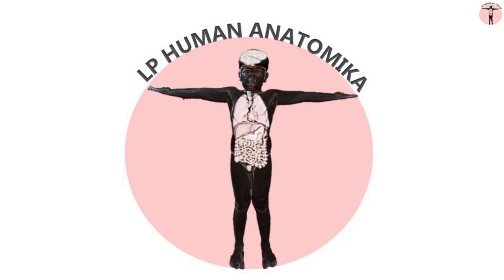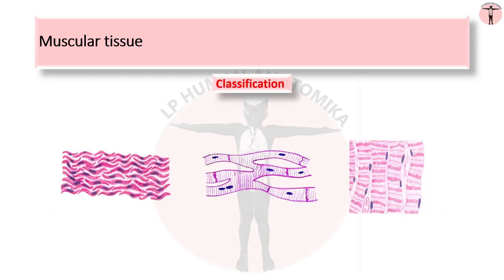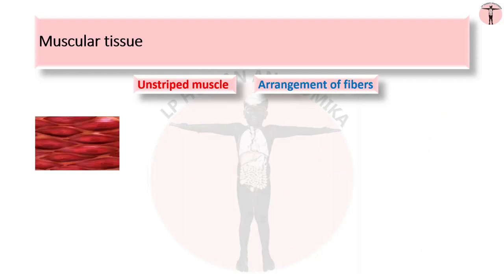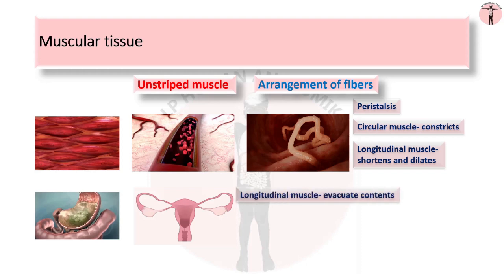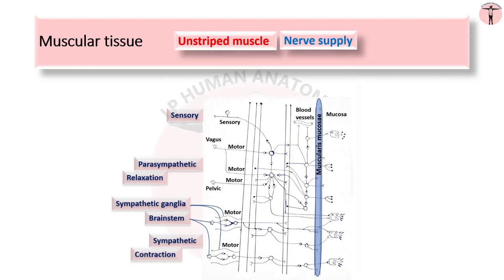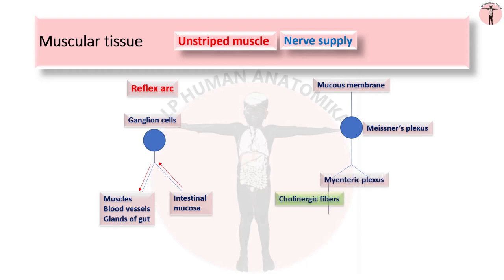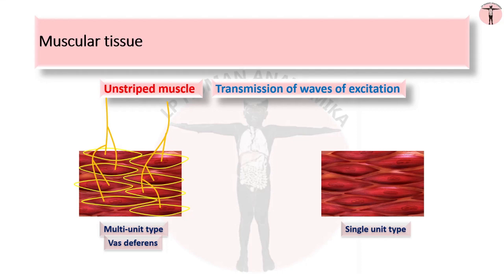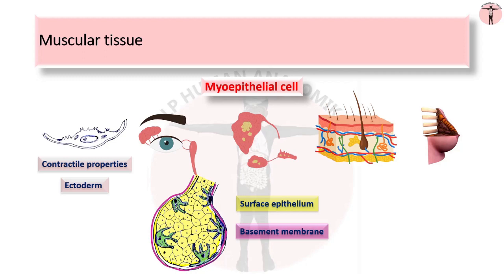Muscular tissue part 1- Introduction, smooth muscle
The video describes the details of the introduction, gross features, arrangement of muscle fibers and nerve supply of smooth muscle.

- Join Private likeminded Facebook community “anatomiqacademy” where people have positive mindset to encourage, support and push each other towards reaching their goals.